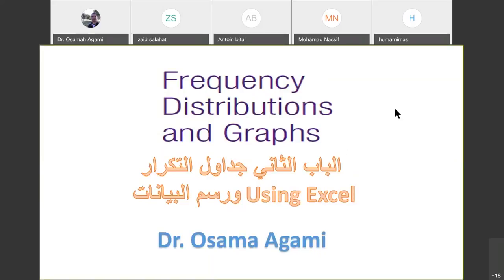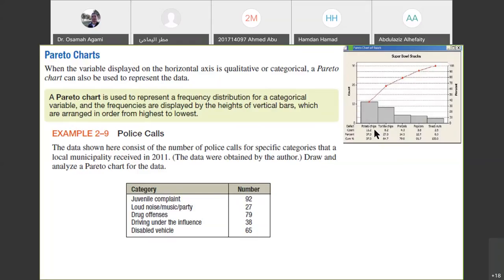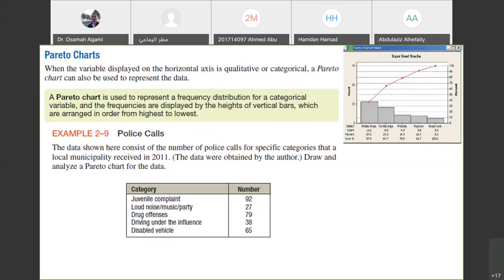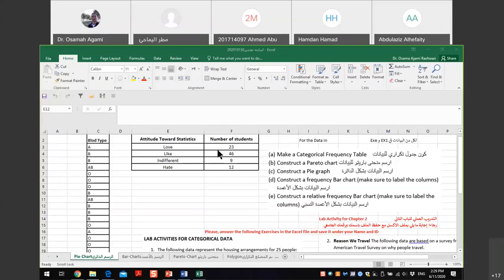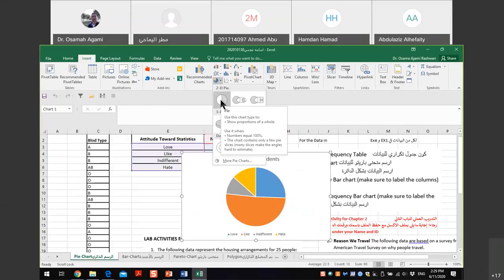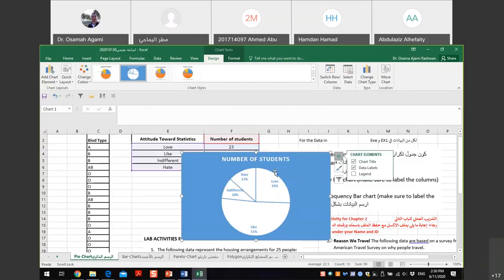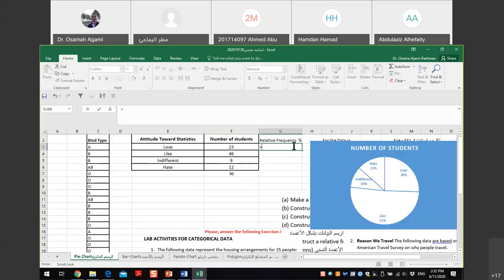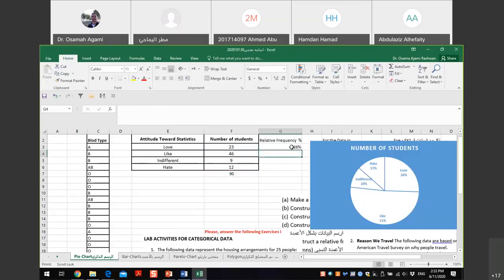Video Lecture 2 Pie Chart, Bar Chart Pareto Chart for Quantitative Data